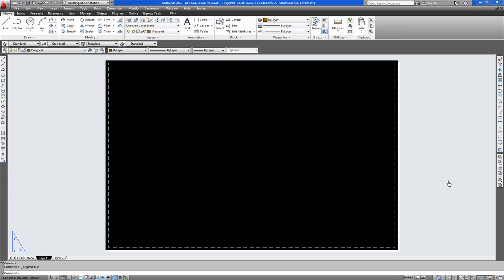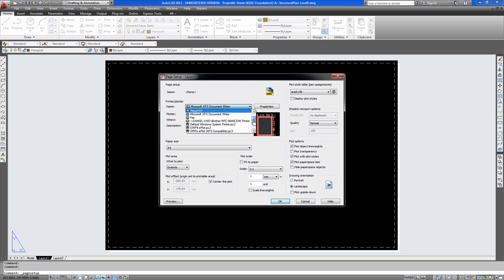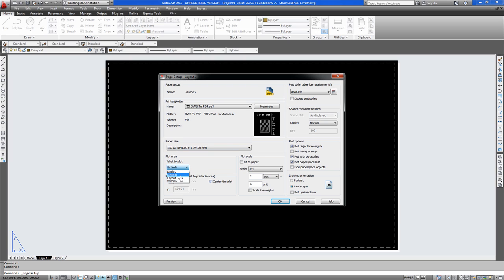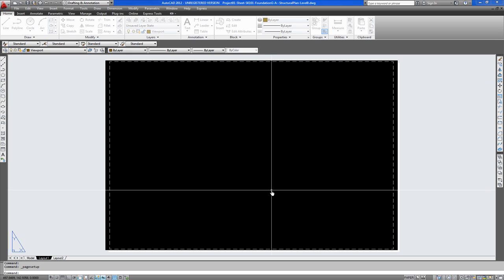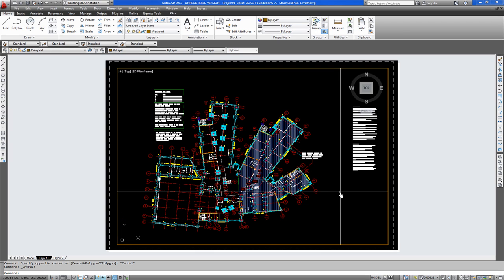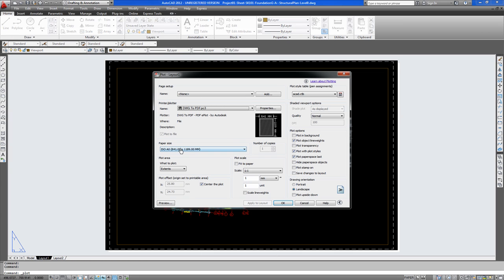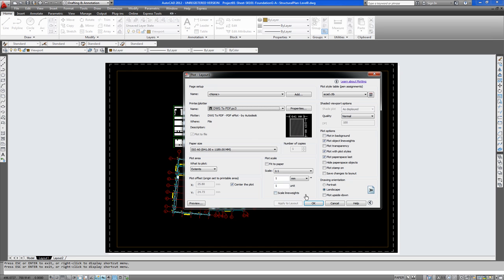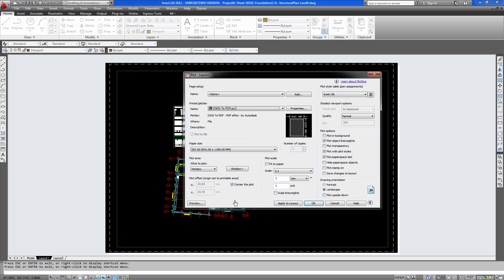A0 Printing AutoCAD Tutorial_A0 Poster Printing_A1 Printing_A2 Printing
A0 Printing Tutorial for AutoCAD 2012 to scale. Shows how to setup up the A0 print layout, zoom the model to scale and how to use the different plotting options. See our guides for A1 Printing, A2 Printing and A3 Printing for further advice on AutoCAD printing methods.